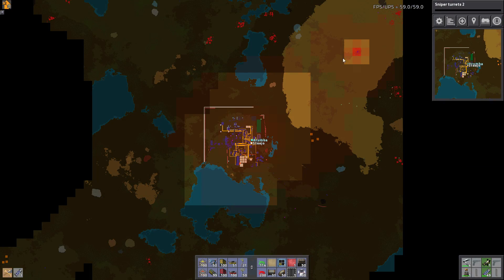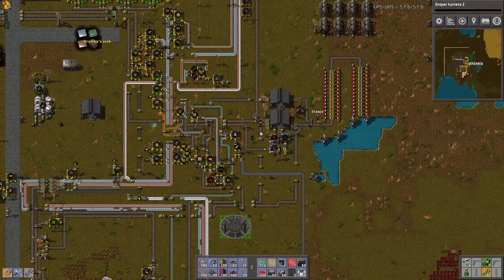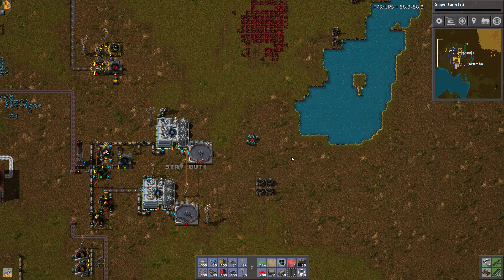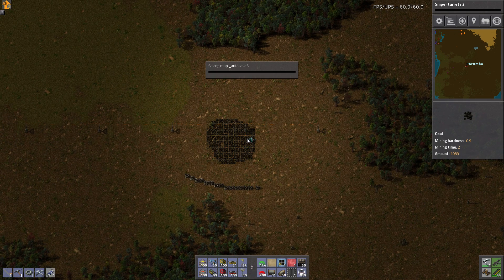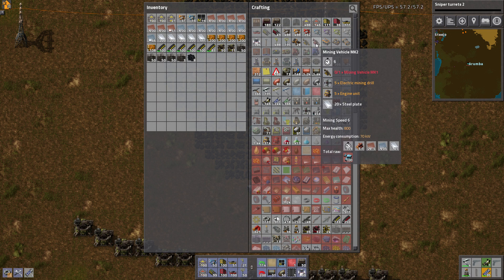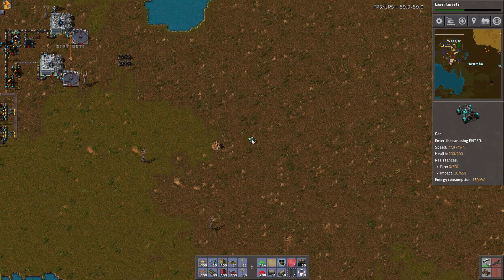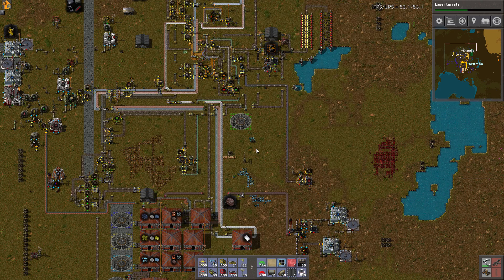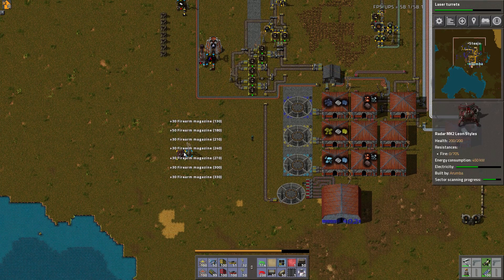Factorio Refactorissimo Let's Play 48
Let's play Multiplayer Factorio with the new Factorissimo 2.0 Mod!  We also have AAI Programmable Vehicles, Bob's, Angels, and a mess of other mods as well.

Here is a download link to the modpack we are using in this series